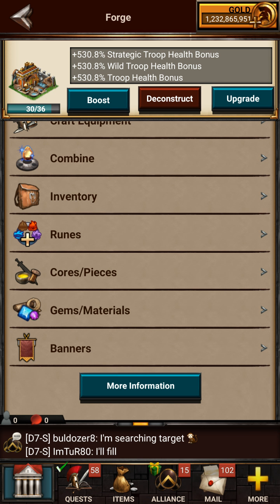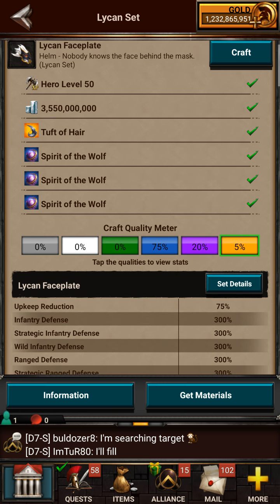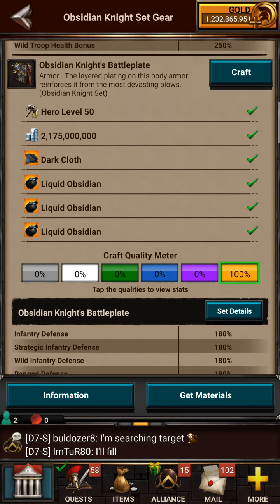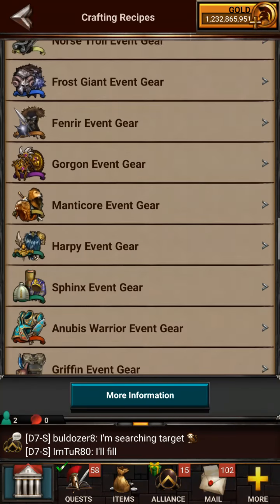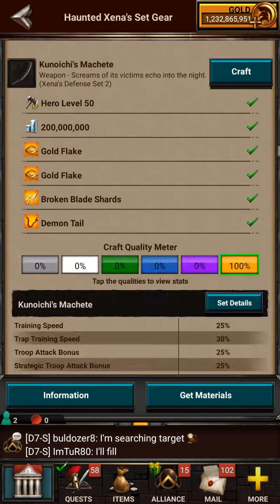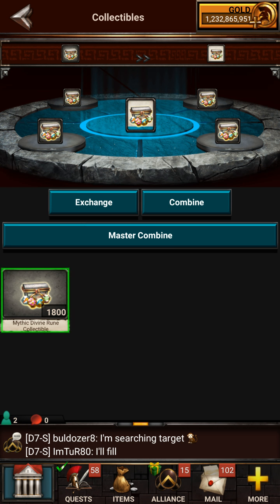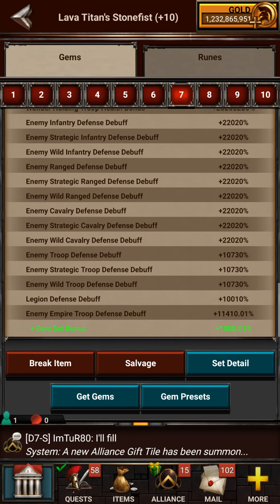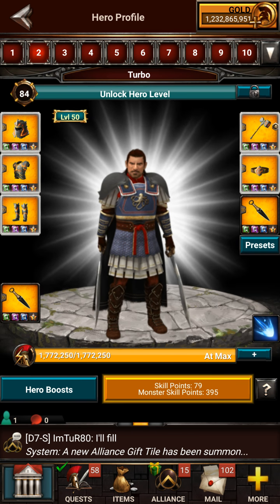Game Of War Fire Age: How to Craft armor and combine runes